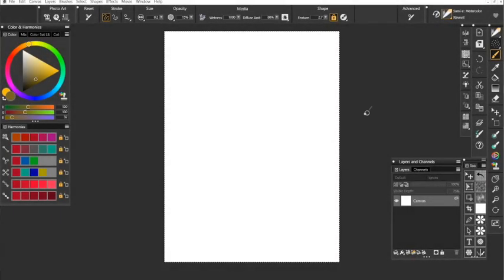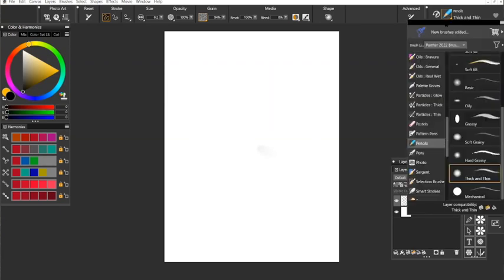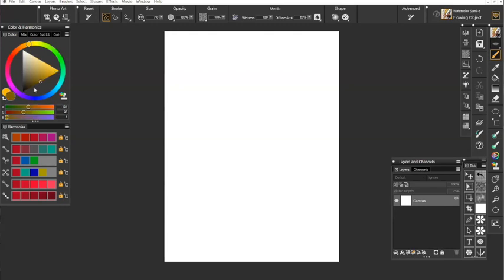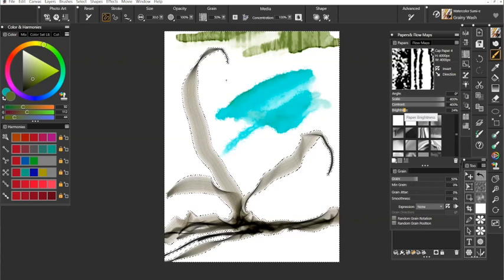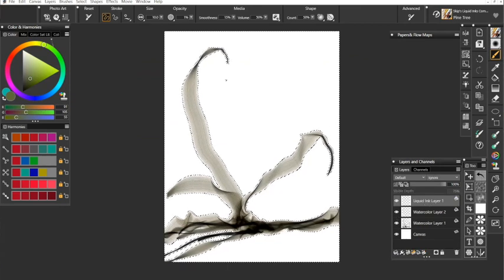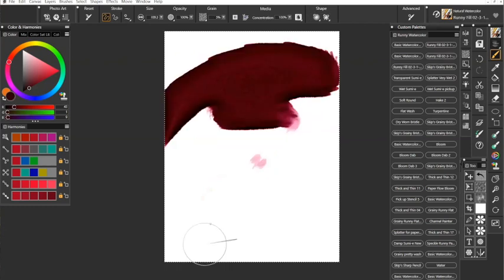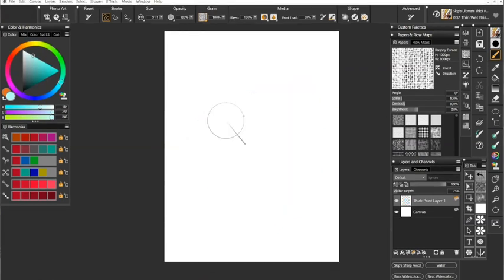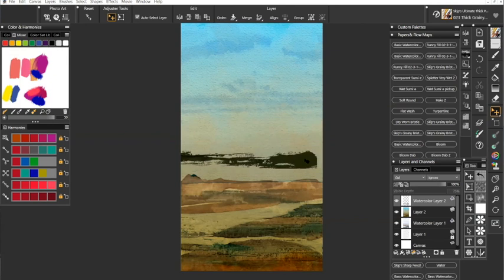Corel Painter Basics with Skip Allen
Skip Allen goes over the fundamentals of using Corel Painter for newbies.